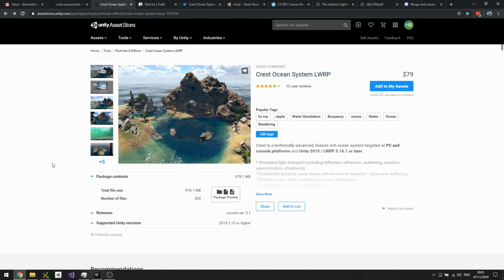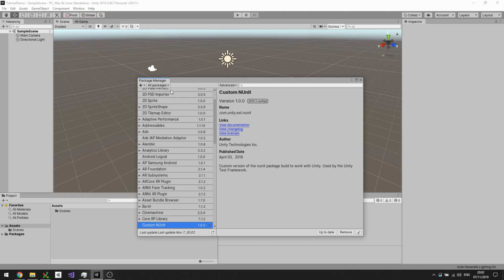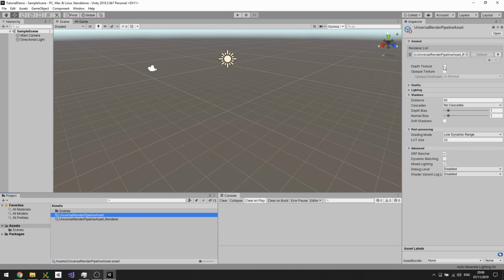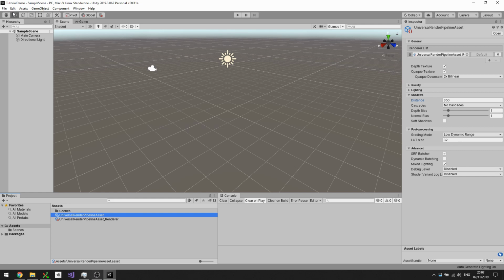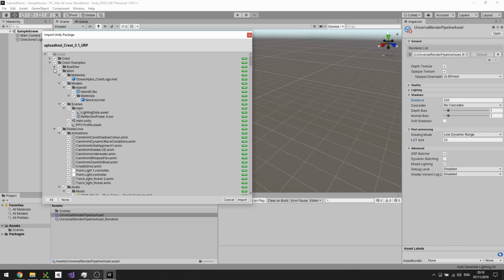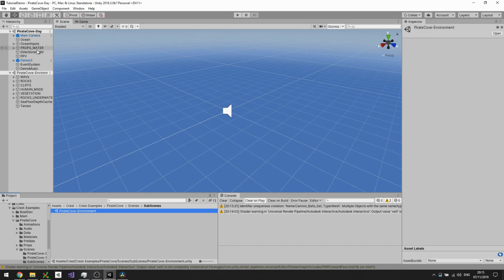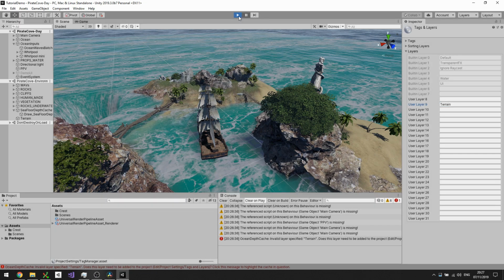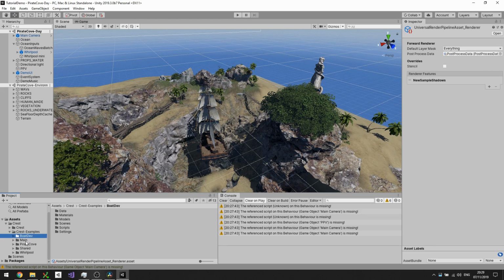Crest for Universal Render Pipeline (URP) - Installation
In this video we start with a completely empty default Unity project and go through the steps of enabling the scriptable render pipeline and installing the asset store versions of Crest into the project.